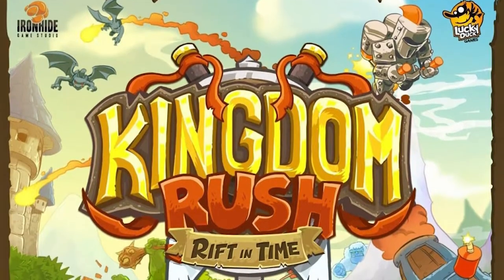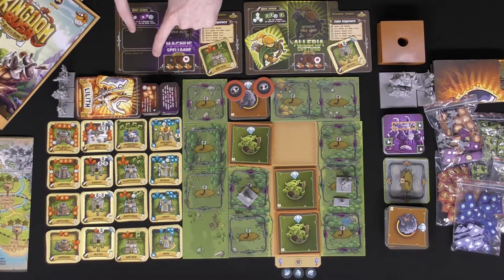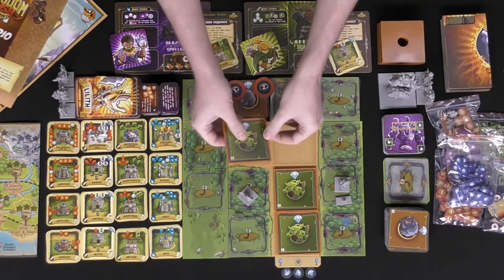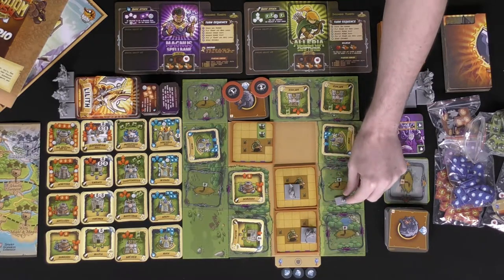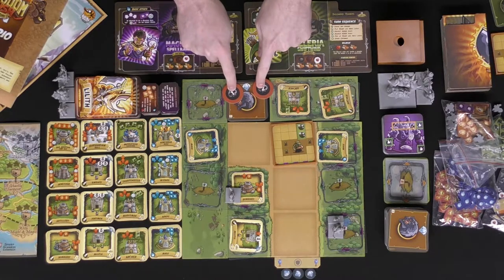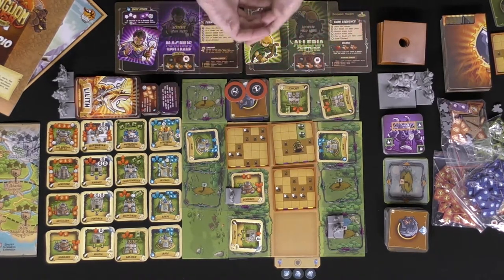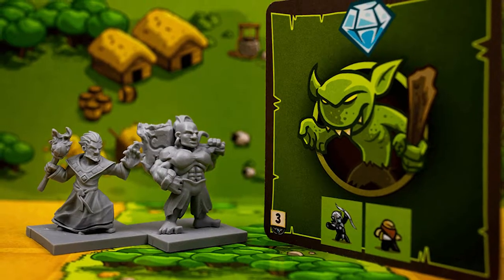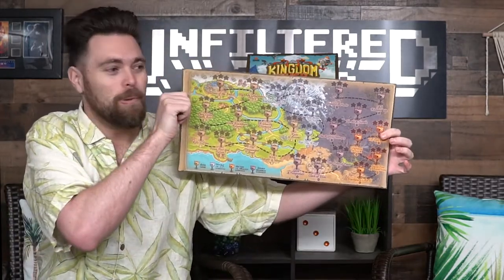Kingdom Rush Board Game Review and How to Play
Defend your kingdom from hordes of enemies in this cooperative puzzle tower defense game! Prepare your hero, upgrade your towers and cover enemy spaces before they reach the end of the trail and attack your castle! Are you ready for a 1-4 player board game meant for heavy thinkers and people who enjoy campaign based games!

Kingdom Rush Review by Unfiltered Gamer